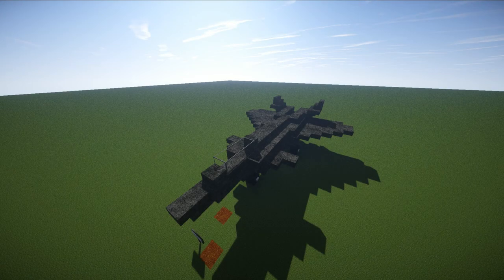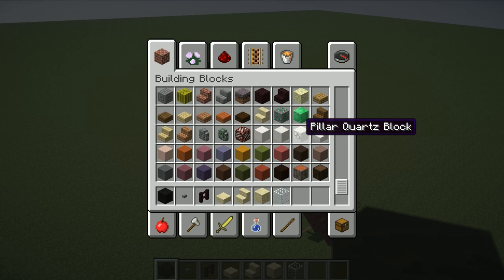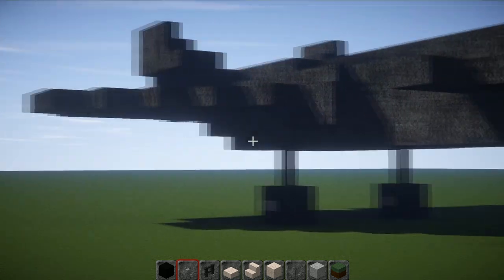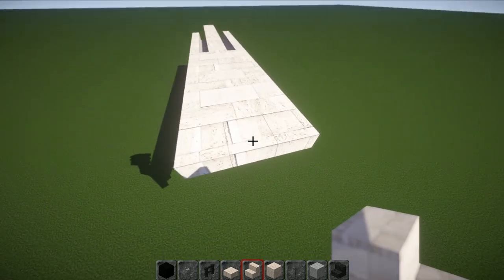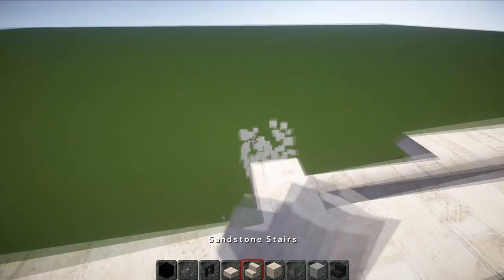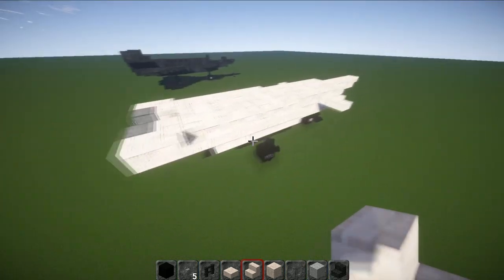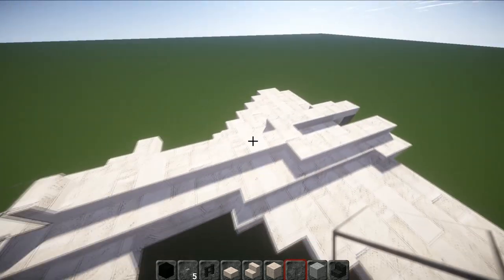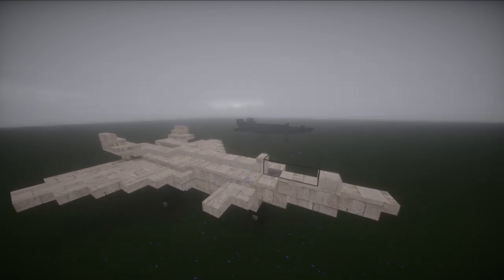Minecraft: Chengdu J-20 Tutorial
"Space 01" and "Sunlight"  by Machinimasound.com